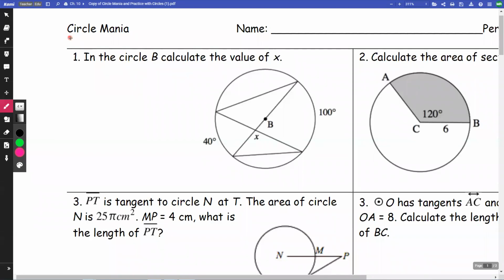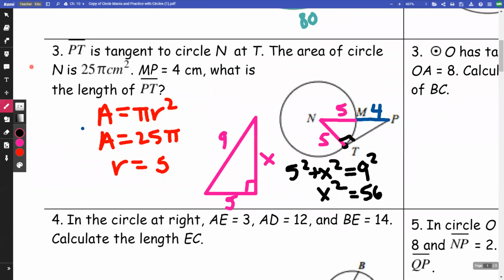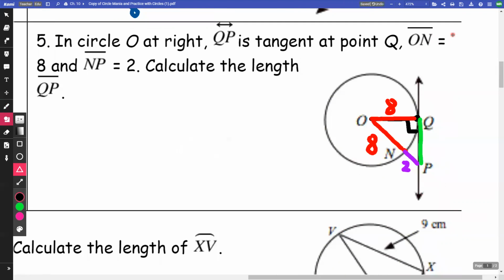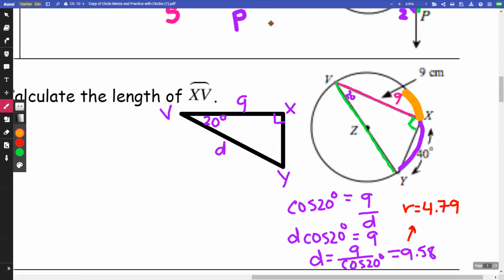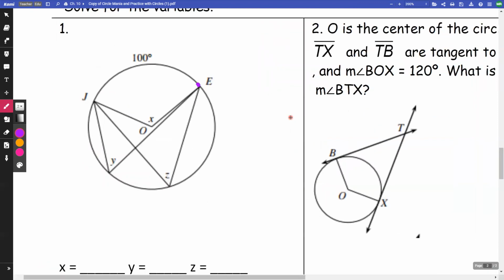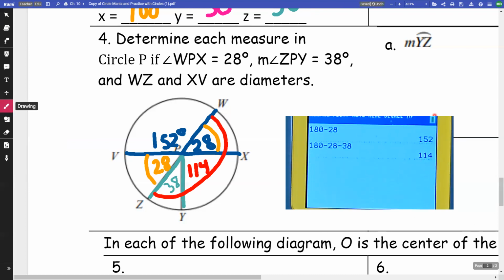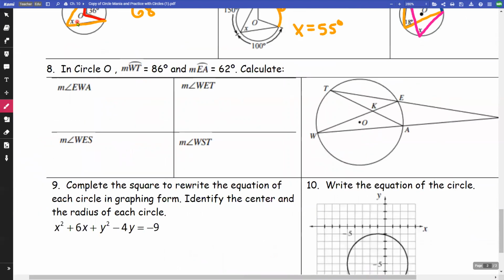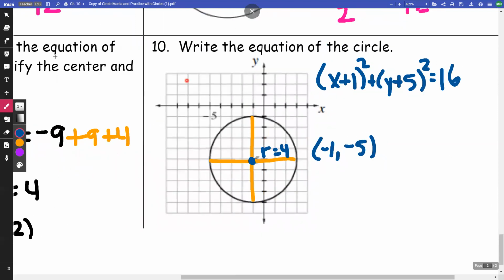Int2 Ch 10 Circle Mania and Practice with Circles